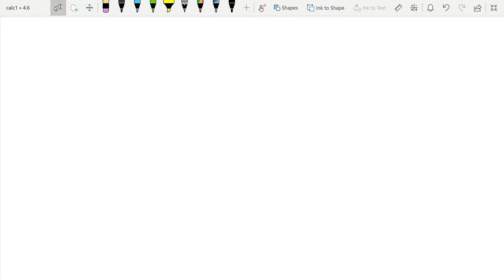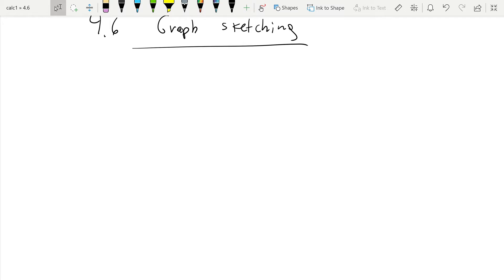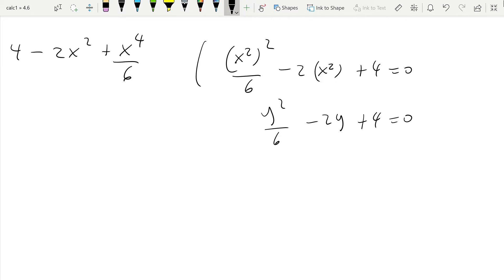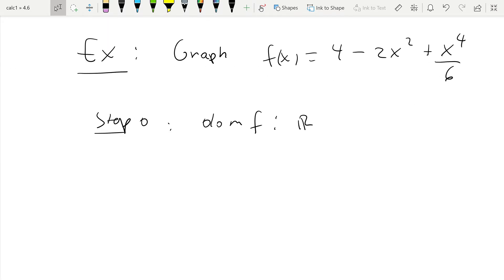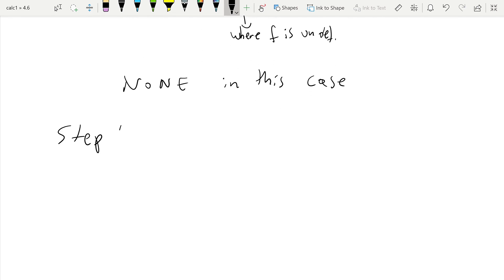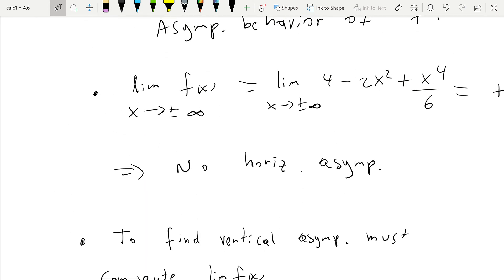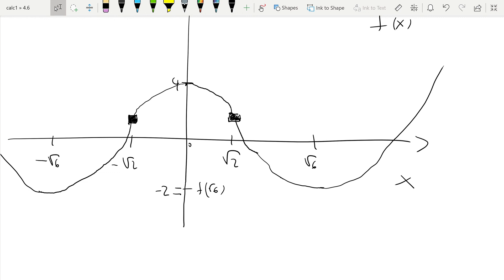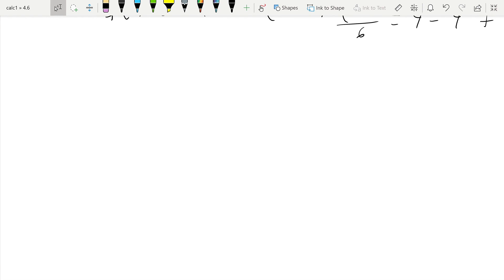Calc1 Week13 Part1